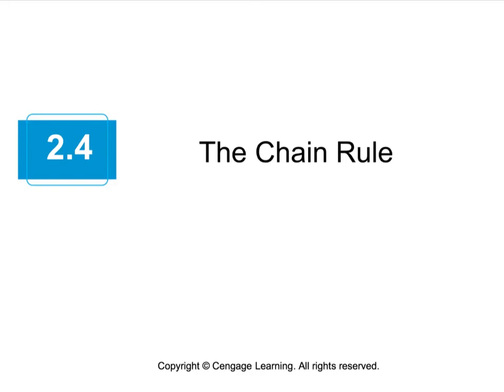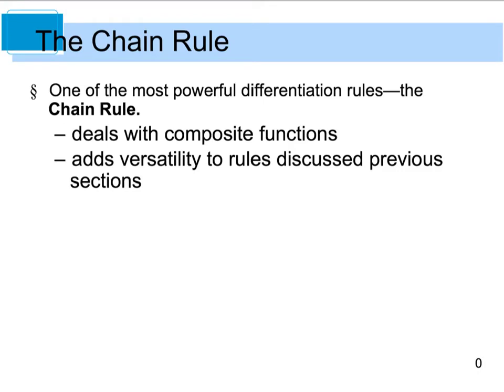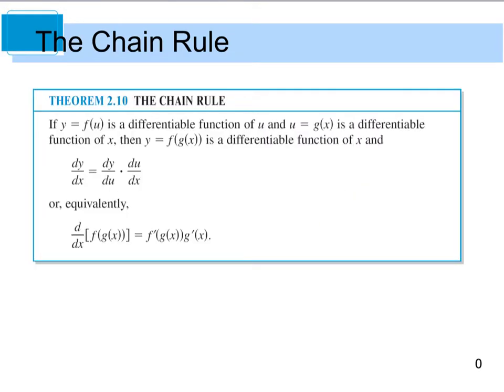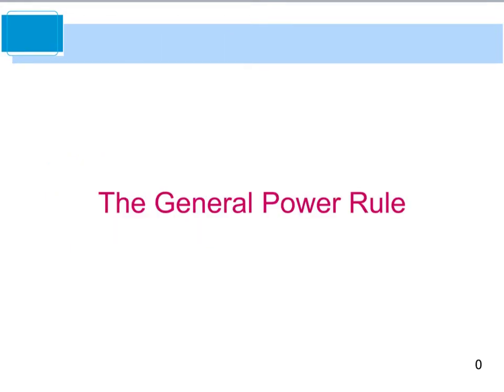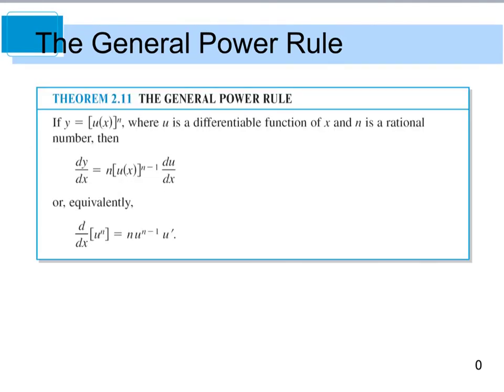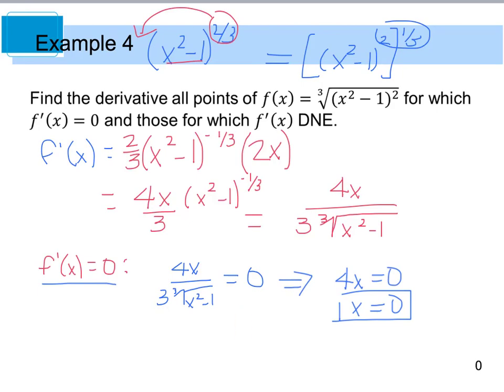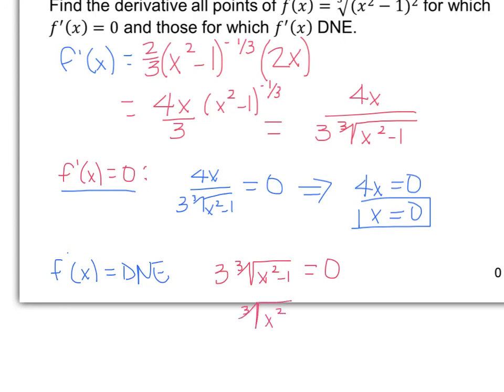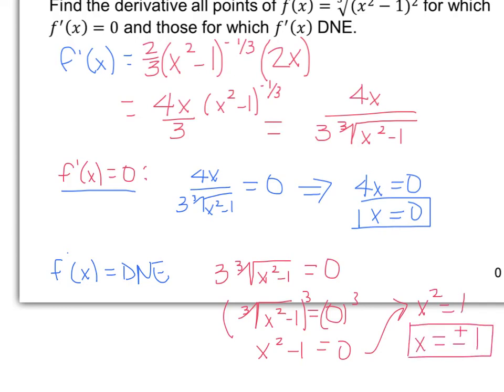Calc 2.4 Chain Rule